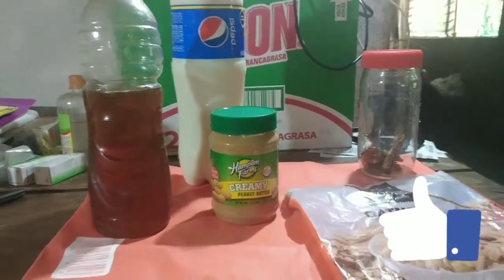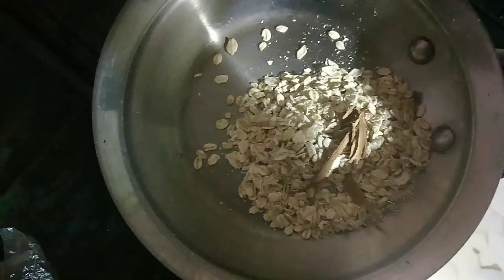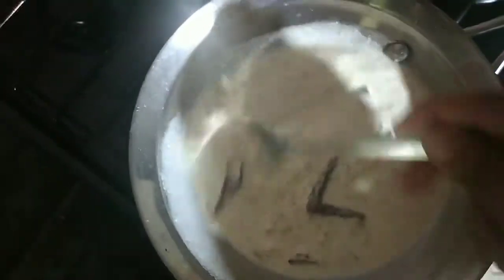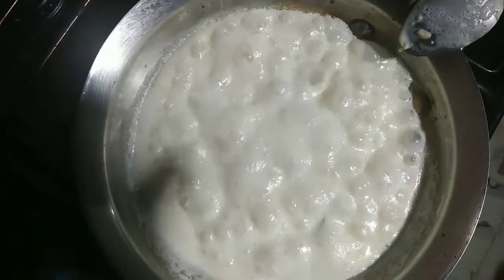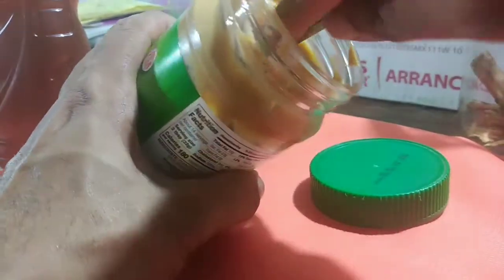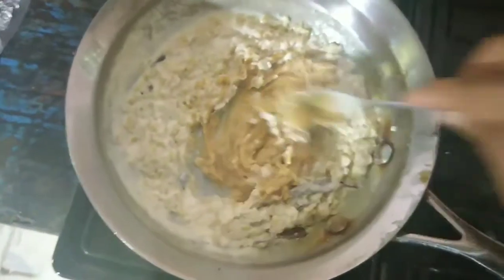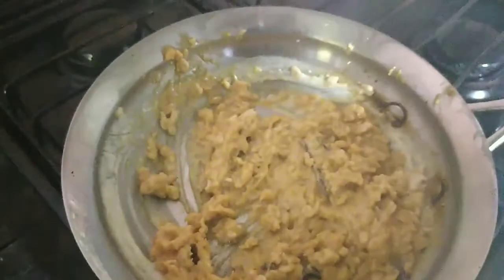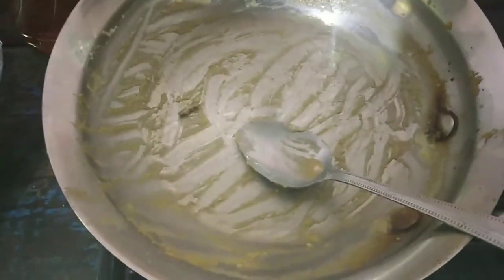How to make oatmeal with peanut butter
How to make oatmeal with peanut butter amd cinnamon